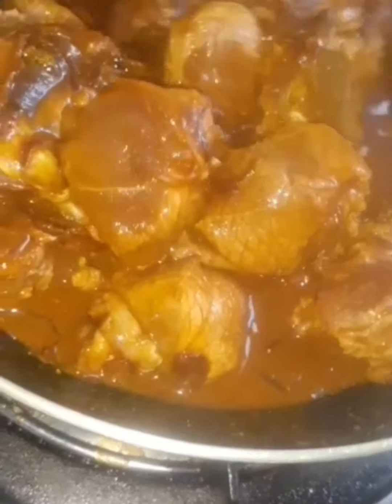ছোলার ডালে খাসির মাংস ভুনা Cholar dal diye mutton vuna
খাসির মাংস ১কেজি
ছোলার ডাল ১ কাপ
পেঁয়াজ কুচি
তেজ পাতা
তেল
দারচিনি
এলাচি
আদা বাটা
রসুন বাটা
হলুদ গুড়া
মরিচ গুড়া
ধনিয়া গুড়া
গরম মশলা গুড়া
কাঁচা মরিচ
লবন

1 cup of gram pulses
Chop the onion
Bay leaves
Oil
Cinnamon
Cardamom
Ginger paste
Garlic paste
Yellow powder
Pepper powder
Coriander powder
Hot spice powder
Green pepper
Salt